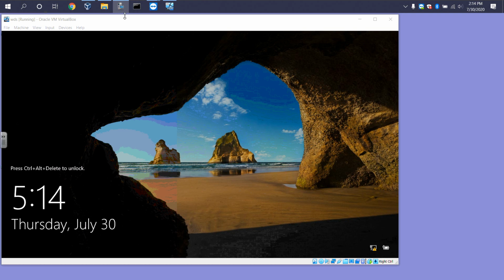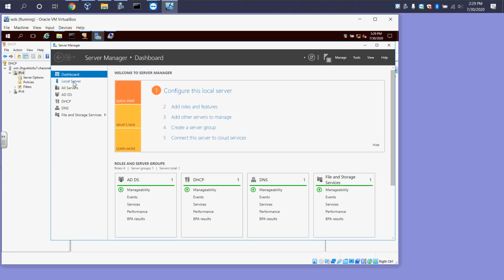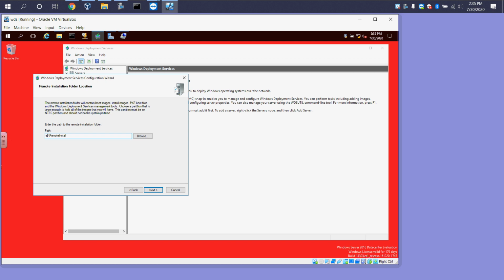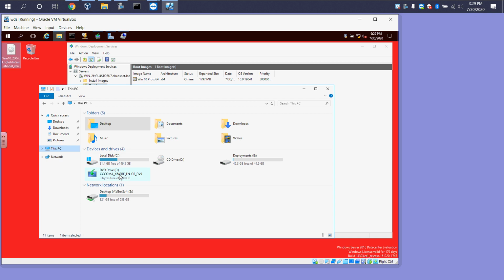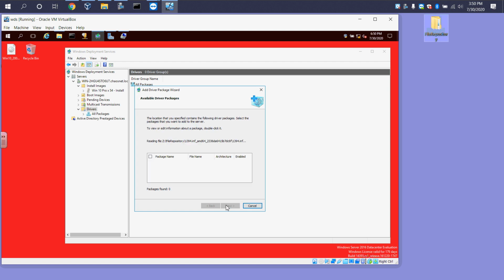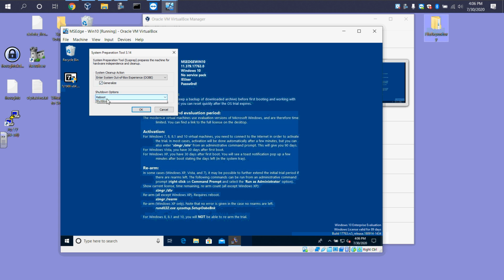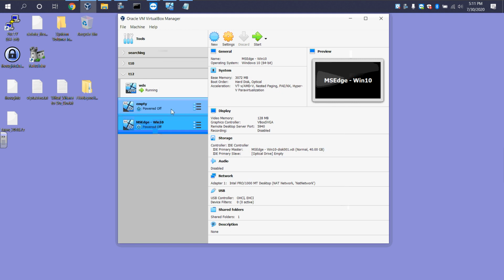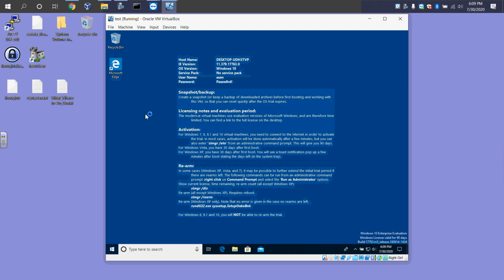12.00. Prep of the Infra, Capturing, and Deploy with WDS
Prep of the Infra, Capturing, and Deploy with WDS